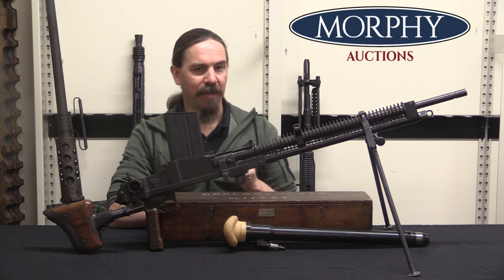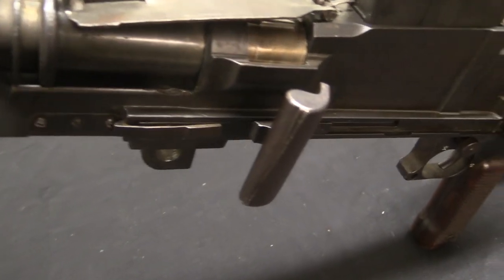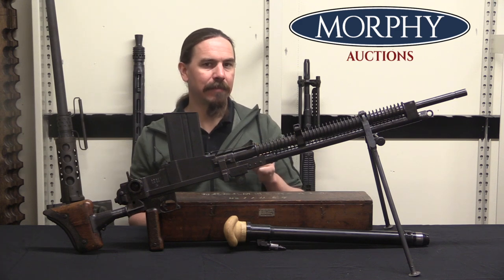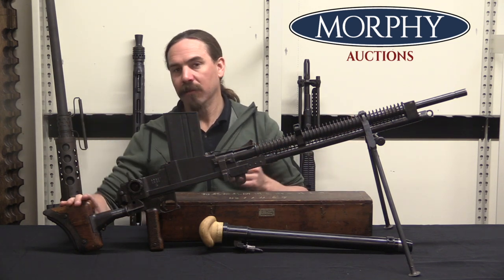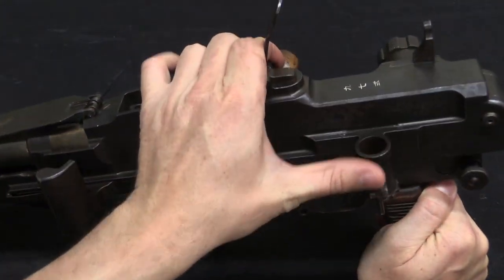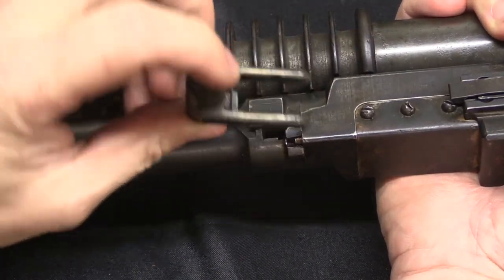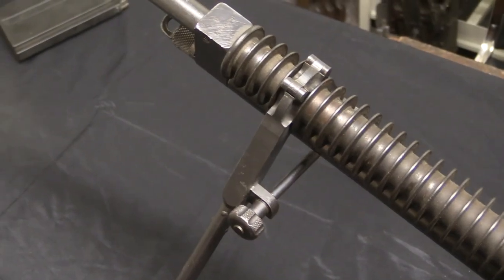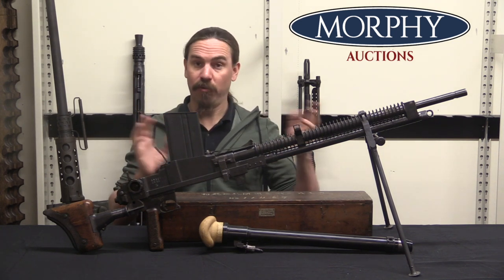Type 97: Kijiro Nambu Adapts the ZB-30 for Japanese Tanks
Introduced in 1937, the Type 97 was basically a copy of the ZB 26/30 pattern light machine gun adapted to use in Japanese tanks and armored cars. The adaptations included mounting an optical sight to the left side fo the action, moving the iron sights to the right, and moving the recoil spring to wrap around the gas piston so that a folding stock could be used. About 15,000-17,000 of these guns were made in 7.7x58mm (rimless), and used to equip all of the tanks and armored cars in Japanese service from 1937 until the end of World War Two.

Forgotten Weapons
6281 N. Oracle 36270